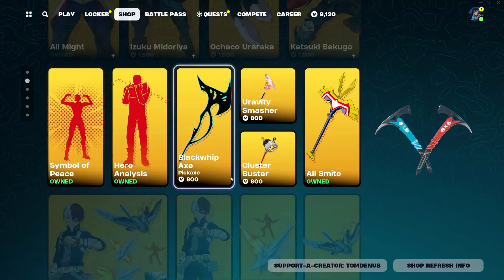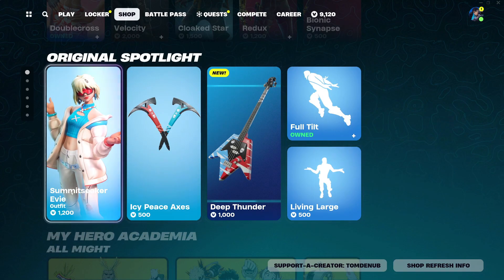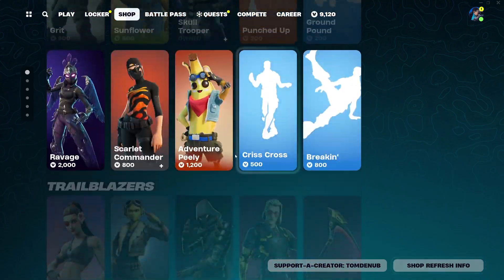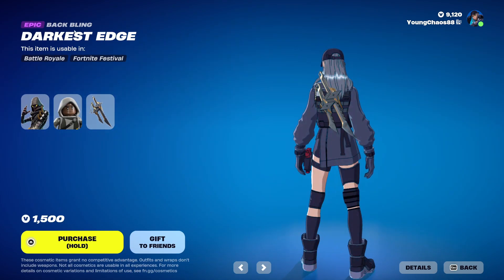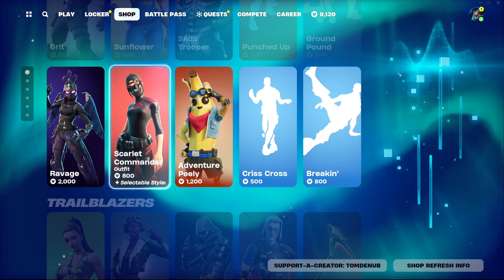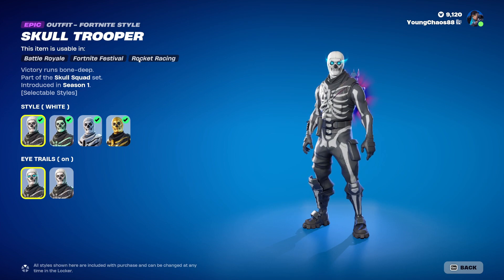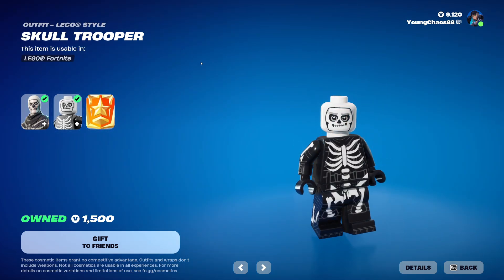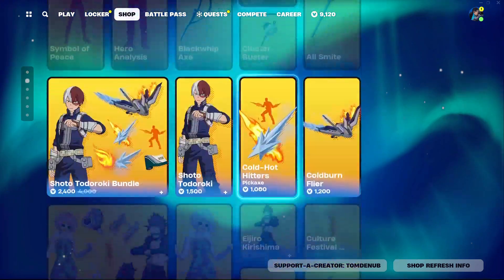🌟 Fortnite Item Shop - January 21st, 2024 | New Deep Thunder Bass!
Today, we got a brand new bass which can be used in the Fortnite Festival mode!